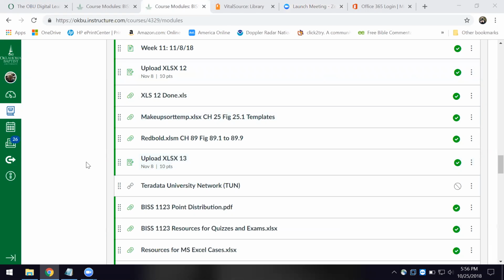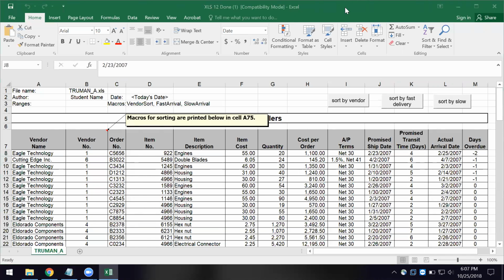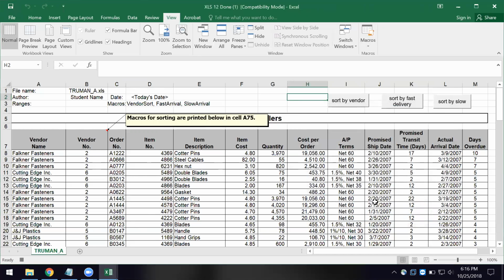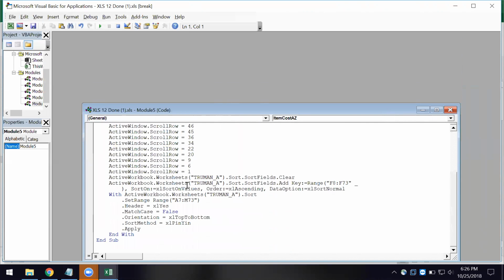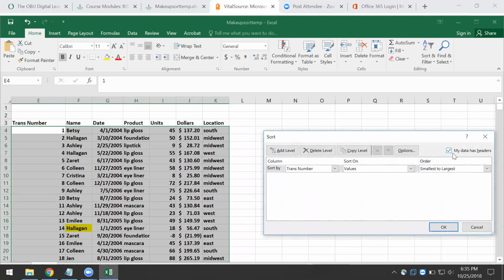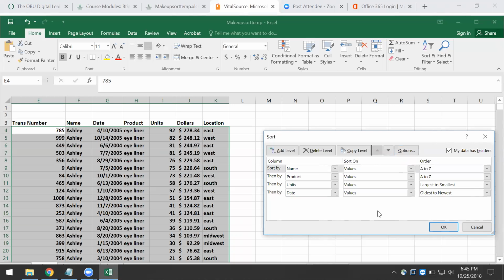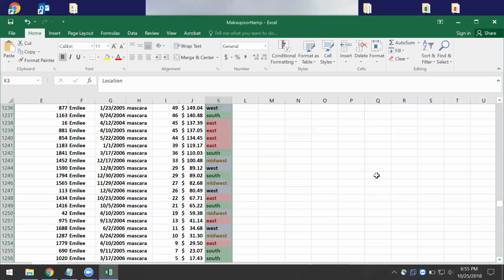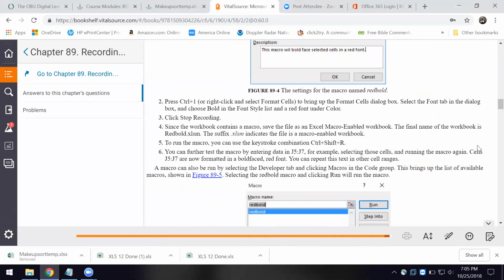Screen Cast BISS 1123 Oct 25 2018 Part 1